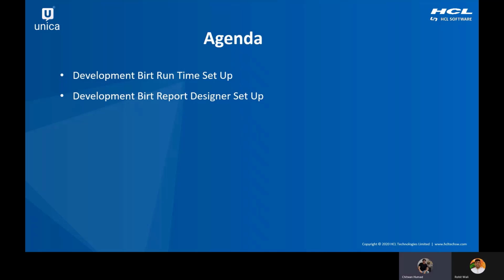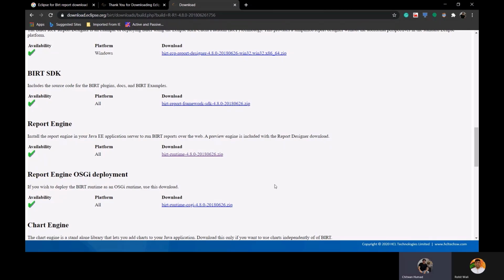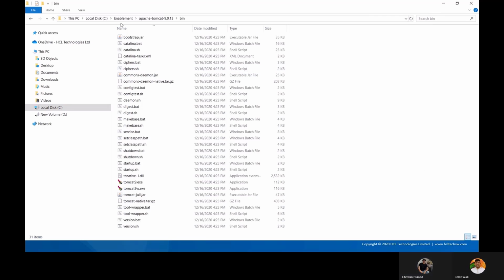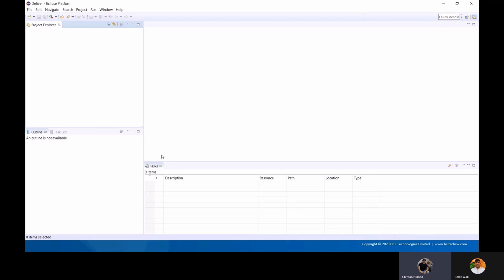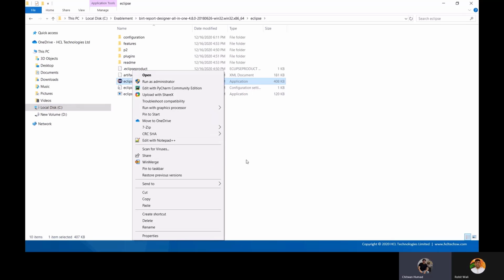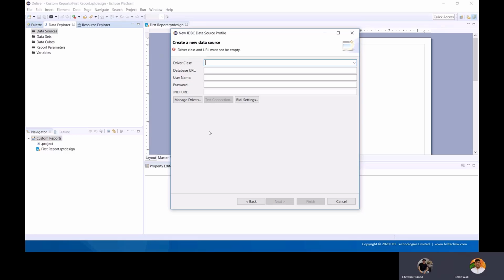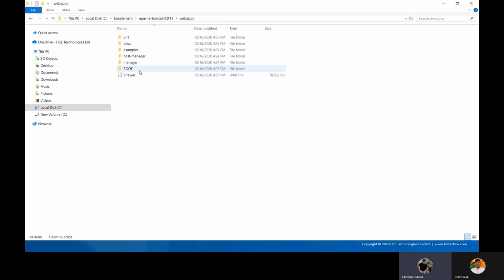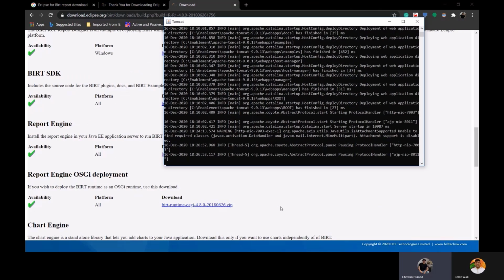Unica - Insights Series EP 02: Setting Up the Unica Insights Development Enviornment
This video demonstrates how to set up the BIRT environment so that Unica Insights is configured and accessible in Unica. This will help professional services teams to set up the development environment that is required to build new or modify reports or configure them in Unica Insights.
Important links that are mentioned in the video -

JDBC Connection URL Format:

Oracle
    jdbc:oracle:thin:@_host_:_port_:_sid_
SQLServer    jdbc:sqlserver://_host_:_port_;instance=_instance_;databaseName=_dbname_
db2
    jdbc:db2://_host_:_port_/_sid_
mariadb
    jdbc:mariadb://_host_:_port_/_sid_
onedb
    jdbc:informix-sqli://_host:_port/_dbname_:informixServer=_instance_